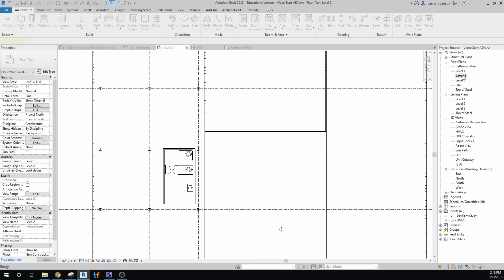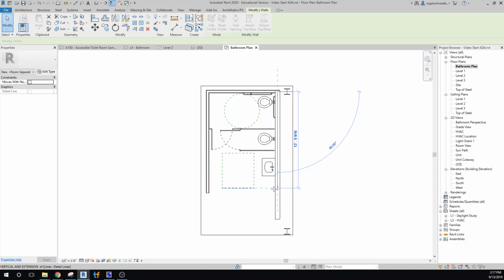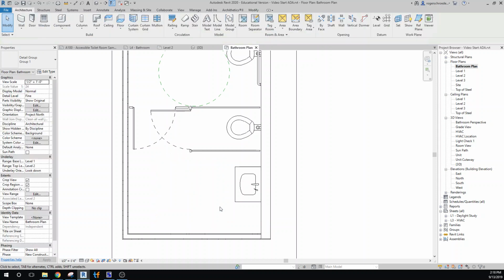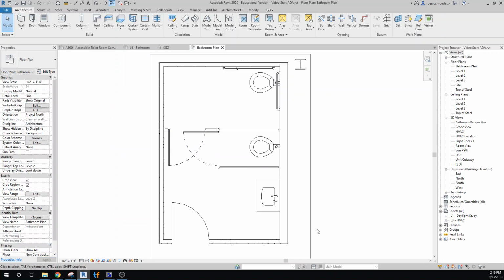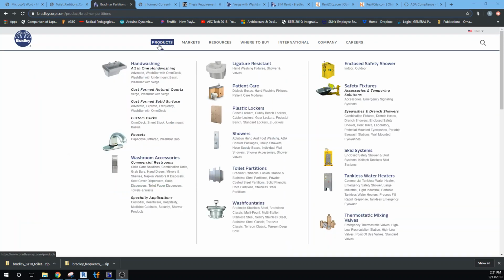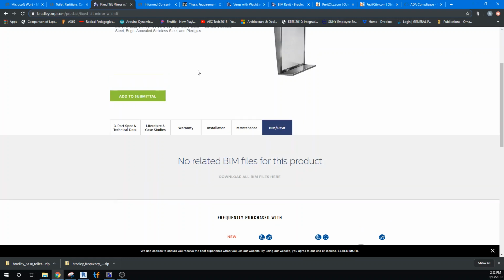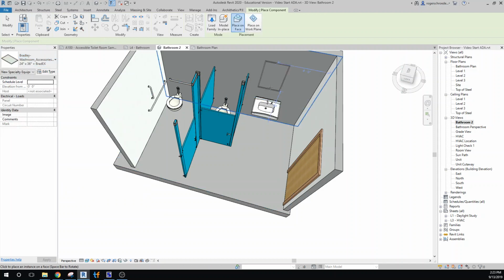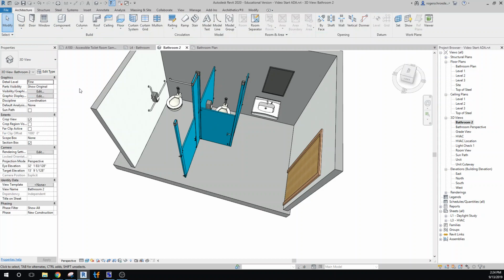ECM4 4 Add Door and other Components 9min